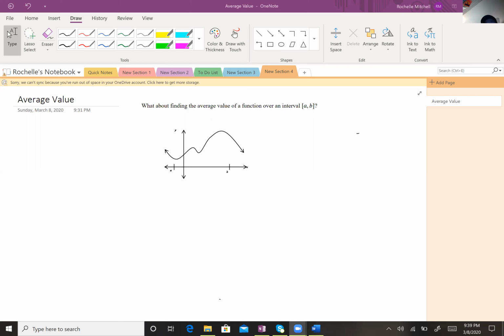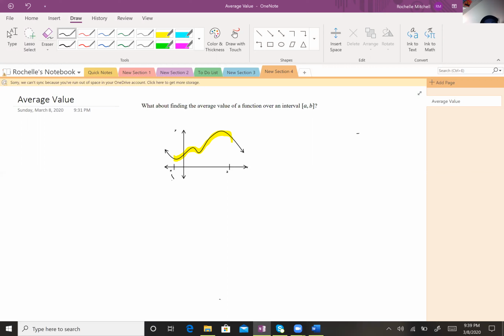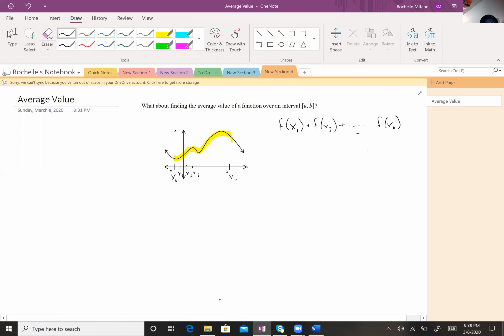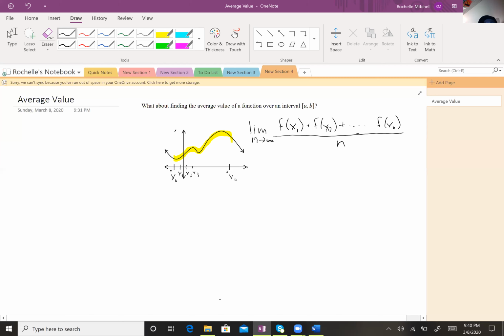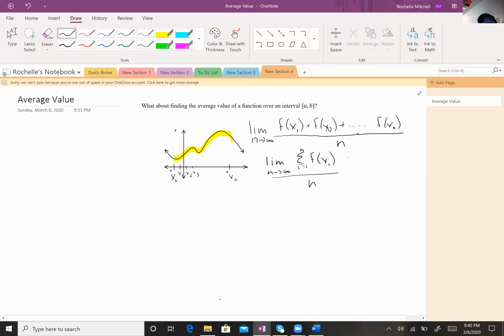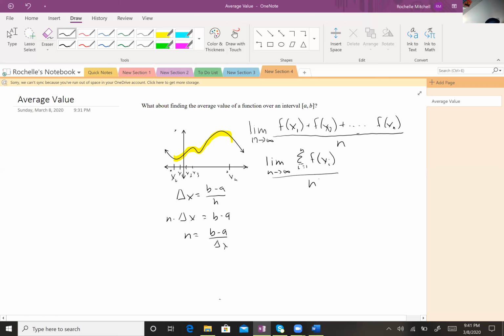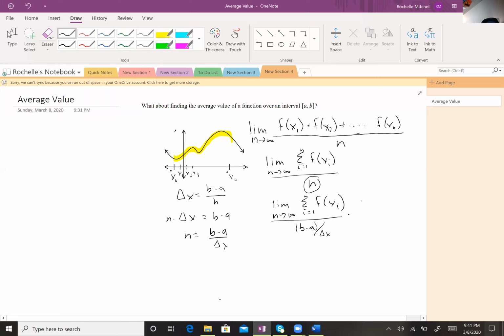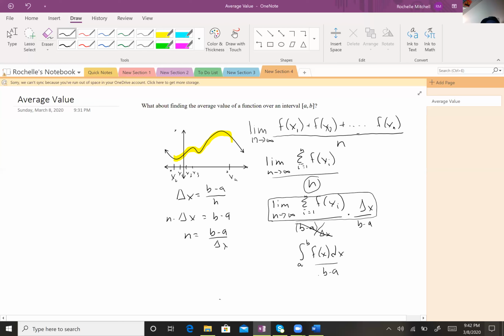Average Value Formula